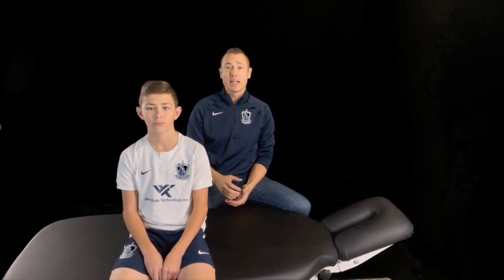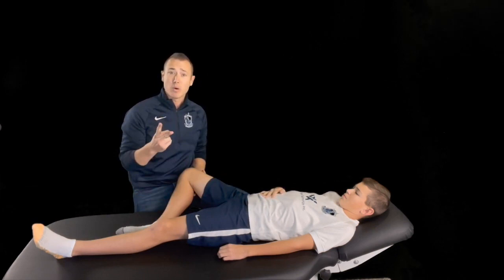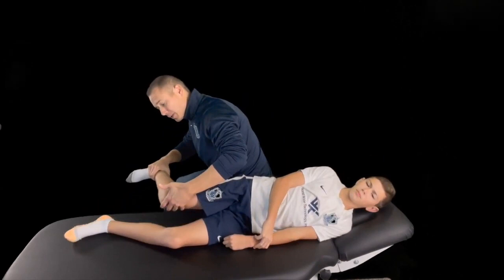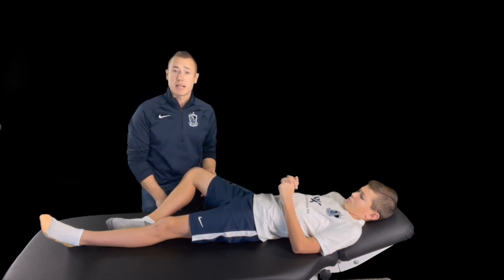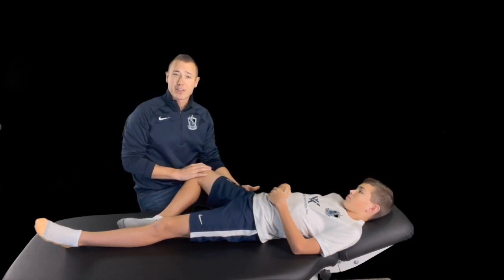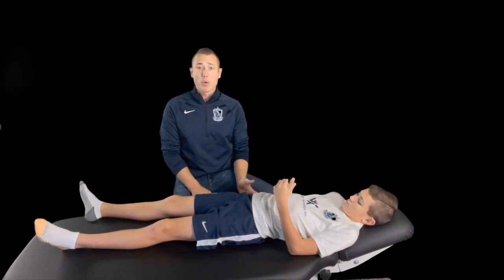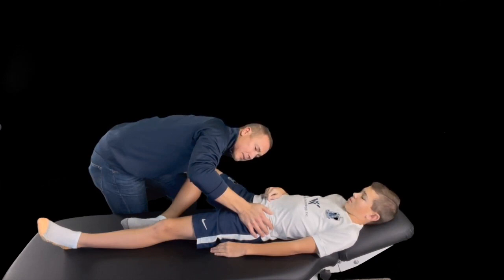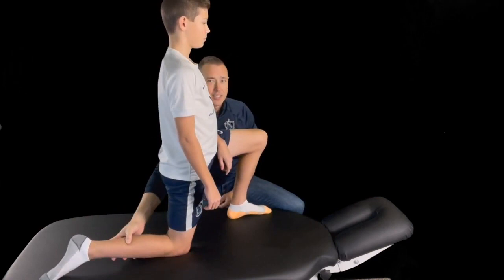Faber Test: ChiroUp Blog